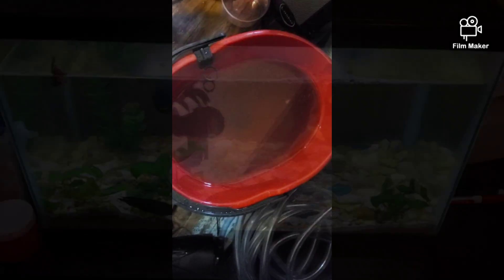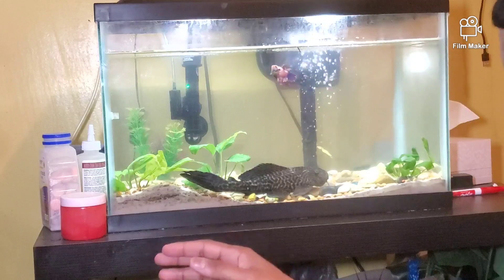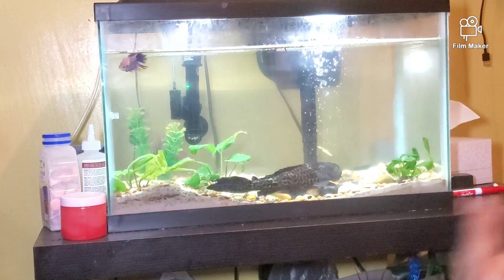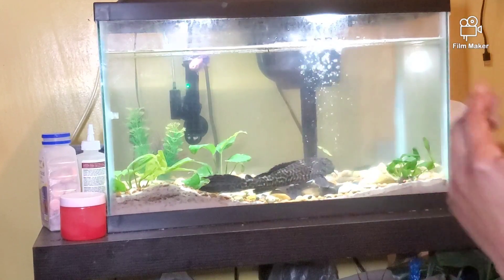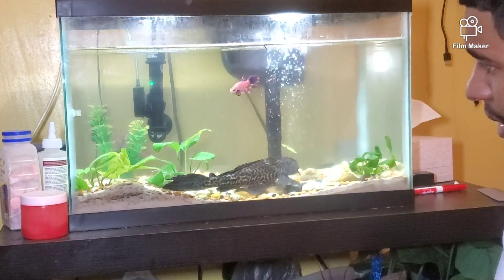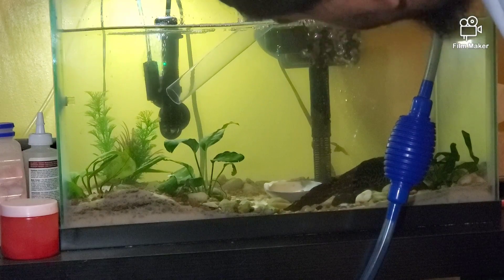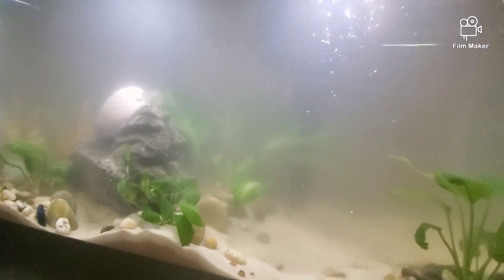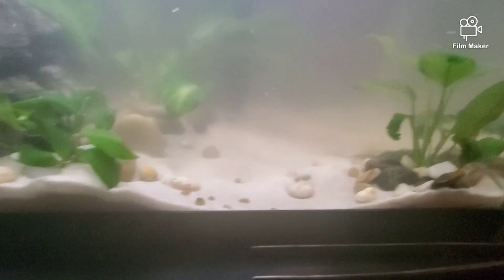Looks like I did a new tank.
After figuring out what actually causing the stench of the tank. It's all fix like a new tank

Jawbreaker and Friends Aquatic Life

Live the dream join the hobby

Use my hashtag for a shout-out  🐌🐟🐡🦂🦀🦐🐠